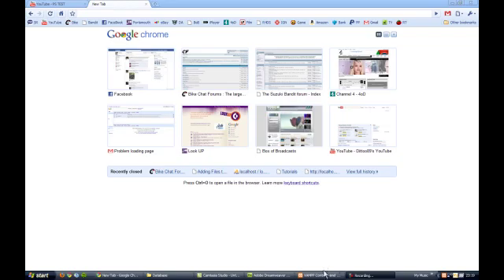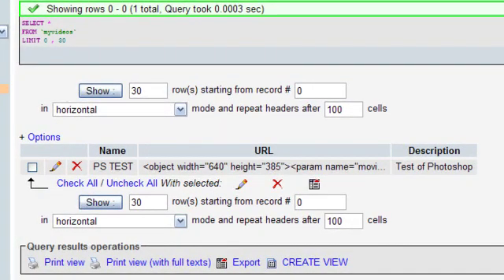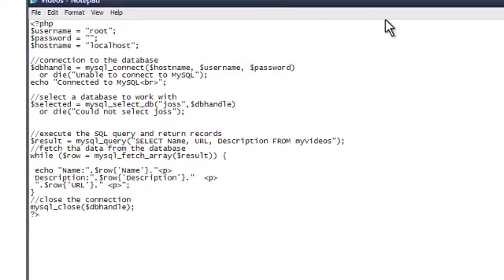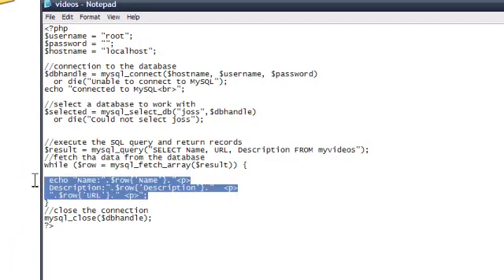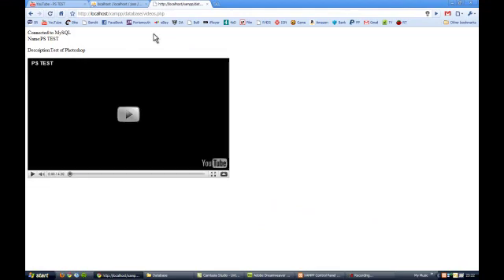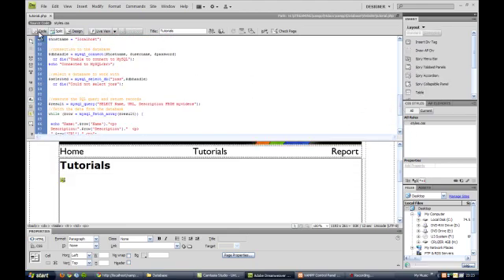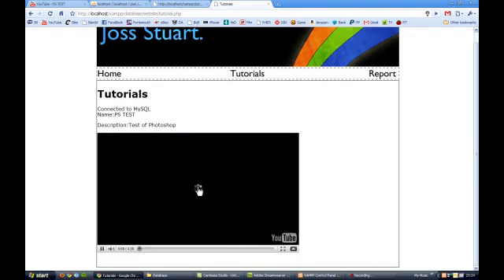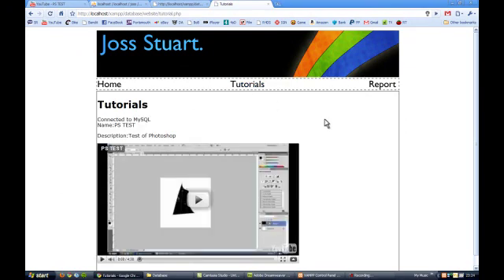How to access data stored on a database using MySQL Query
Part of a uni project, a video showing how to access data stored on a PHP database using MYSQL Query.